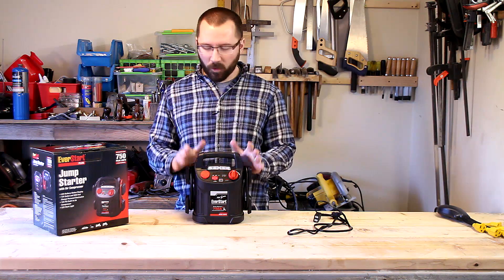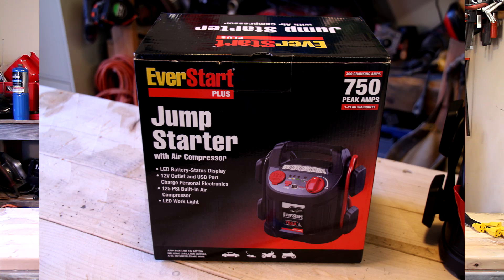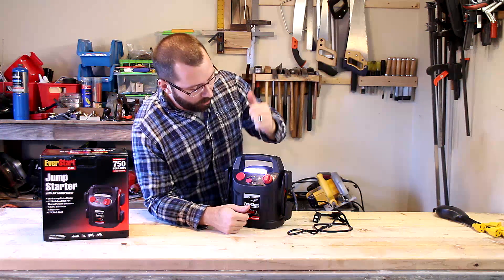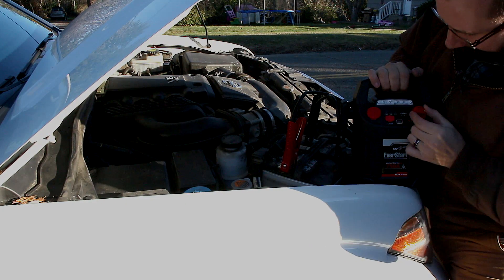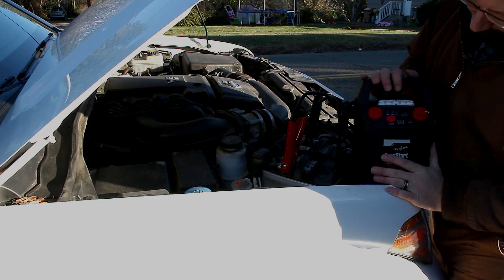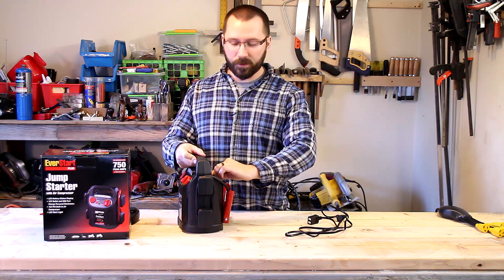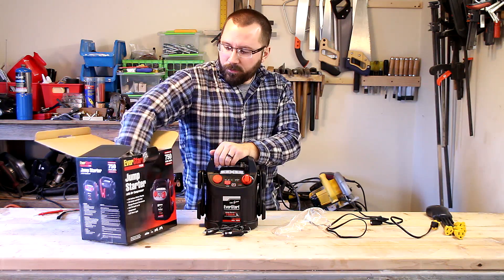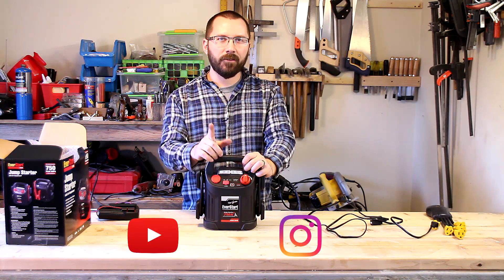EverStart Jump Starter with Air Compressor Review and Instructional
In this video I review the EverStart Jump Starter with Air Compressor and 750 Peak Amps. I also show you how to use it.
This is not a paid review. I bought this one from Walmart when my work truck's battery went dead.

The reviewed Jump Starter's features include:
-LED battery Status indicator
-Automatic Cut Off to prevent overcharging
-Reverse Polarity Indicator/Alarm
-Built-in A/C adapter
-125 PSI Built-in Air Compressor with nozzle adapter and sport needle
-DC Power Cord
-750 Peak Amps
-300 Cranking Amps
-12V 15 amp DC Power Outlet
-USB charging port for 5V/2.1Amps

Oxford, IN 47971